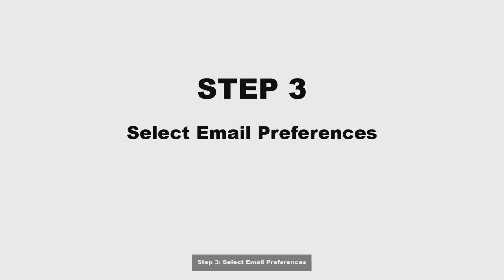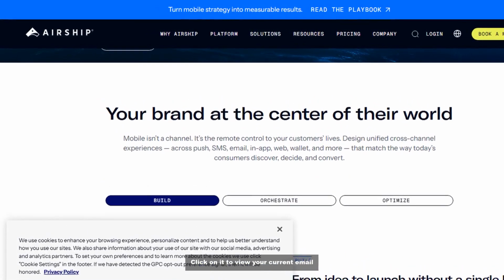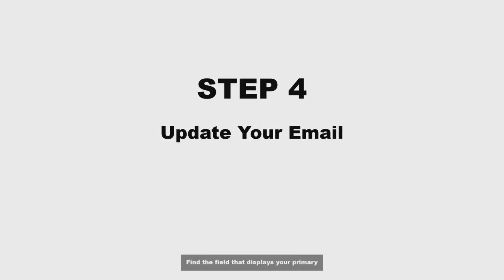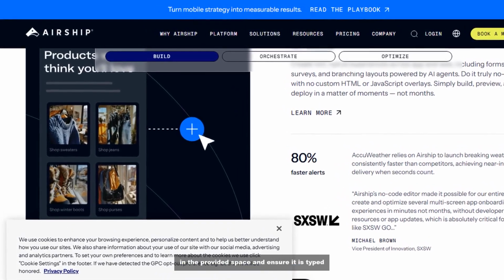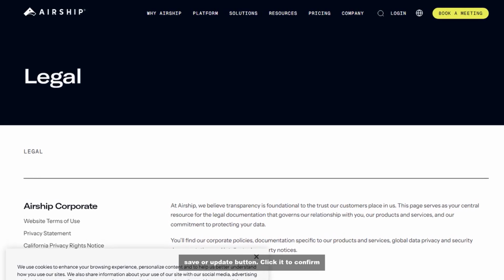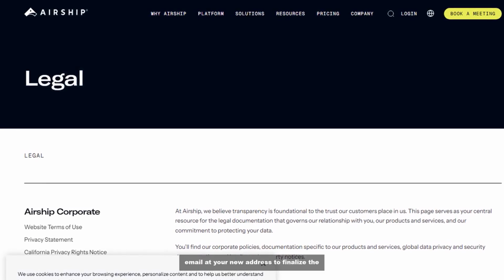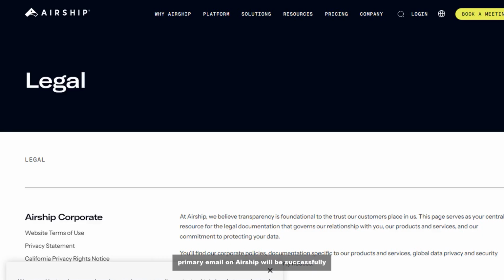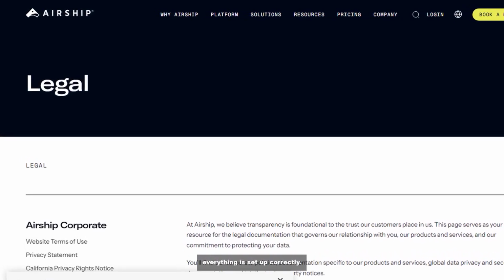How To Change Your Primary Email On Airship 2026 (STEP BY STEP)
In this video, we will guide you through the process of changing your primary email on Airship 2026 (STEP BY STEP).